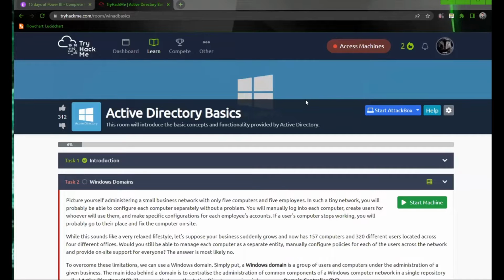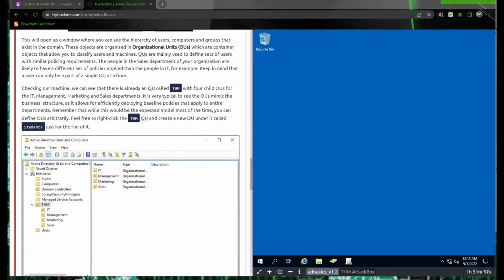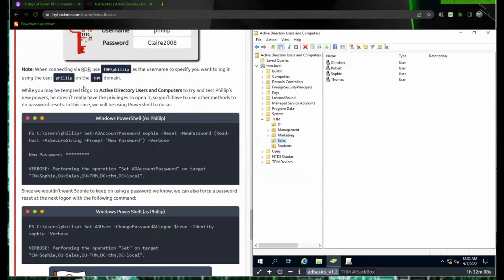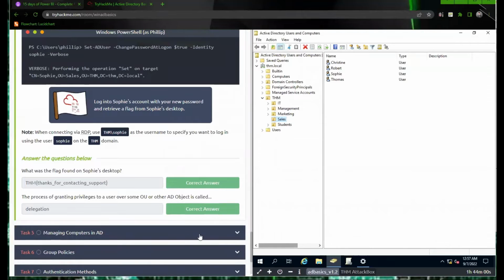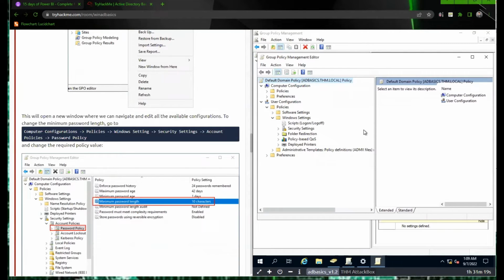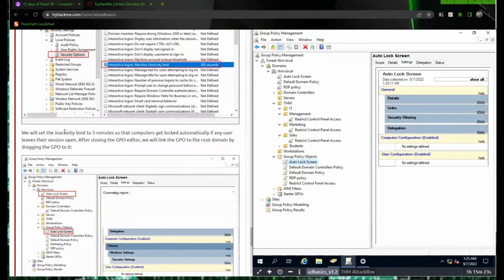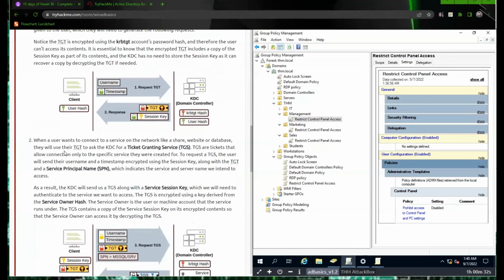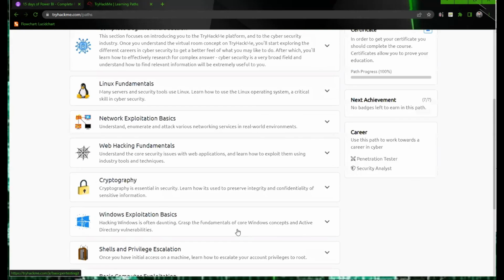Active Directory Basics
Walk through

sudo apt install remmina

Set-ADAccountPassword sophie -Reset -NewPassword (Read-Host -AsSecureString -Prompt 'New Password') -verbose

Set-ADUser -ChangePasswordAtLogon $true -Identity sophie -Verbose

THM{thanks_for_contacting_support}

Upgrade from your browser THM attack box to your own. Watch my video
Setting up your own Kali linux attack box walkthrough

If you need help getting into Cybersecurity lets talk.